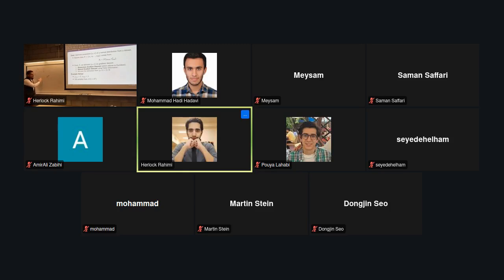Information Geometry: Session 1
Introduction to Information Geometry 17:00
Herlock Rahimi introduced the topic of information geometry, defining key terms such as information and geometry.
Emphasized the importance of understanding information geometry for students without a strong mathematical background.
Discussed the connection between information and estimation problems, and the role of geometry in addressing these problems.
Planned to delve deeper into differential geometry in future sessions.
Defining Information and Entropy 19:03
Information was defined as the minimum number of bits needed to encode an event, with examples provided.
Shannon entropy was introduced as a measure of the number of bits needed to encode a probability distribution.
Discussed how entropy quantifies the uncertainty in a distribution and its relationship to information.
Likelihood and KL Divergence 22:06
Likelihood was explained in the context of normal distributions and parameter estimation.
KL divergence was introduced as a measure of the difference between two probability distributions.
Discussed the non-symmetric nature of KL divergence and its role in measuring information loss.
Wasserstein Distance and Optimal Transport 25:07
Introduced Wasserstein distance as a measure of the cost to transform one distribution into another.
Explained the concept using the analogy of moving sand to build a castle.
Discussed the application of Wasserstein distance in finance and machine learning, contrasting it with KL divergence.
Estimation and Maximum Likelihood Estimation (MLE) 30:25
Discussed the process of estimating parameters using MLE and its relationship to KL divergence.
Explained how different geometries, such as Euclidean and Wasserstein, affect estimation outcomes.
Highlighted the importance of choosing the right geometry for minimizing information loss in applications.
Geometry in Optimization 45:37
Discussed the role of geometry in optimization, particularly in gradient descent and Newton's method.
Explained how curvature affects optimization paths and the importance of considering geometry for faster convergence.
Introduced the concept of geodesics as the shortest path in a curved space, relevant for optimization on manifolds.
Introduction to Manifolds 54:42
Defined manifolds as surfaces that locally resemble Euclidean space, with examples like the torus and circle.
Discussed the importance of manifolds in understanding complex geometries and their role in optimization.
Planned to explore differentiable manifolds and their applications in future sessions.
Introduction to Manifolds and Vector Bundles 59:09
Herlock Rahimi discussed the concept of manifolds, explaining that they locally resemble curved lines and are composed of charts with open sets.
The discussion included the need for additional structures on manifolds to understand geometry, specifically vector bundles.
Vector bundles were defined as attaching Euclidean space (RN) to each point on a manifold, which helps in defining angles and distances.
The session aimed to provide intuition for future discussions on manifolds and vector bundles.
Inner Products and Curvature in Geometry 1:02:30
Herlock Rahimi explained the role of inner products in defining angles and distances between vectors on manifolds.
The inner product is dependent on the point on the manifold, which affects the curvature at each point.
The discussion highlighted the invariance of inner products under coordinate system changes and their role in defining distances.
The concept of curvature was introduced, emphasizing its dependence on the point and its impact on geometry.
Information Geometry and Manifolds of Distributions 1:10:41
Herlock Rahimi introduced information geometry, focusing on the manifold of normal distributions.
The discussion included defining distances and inner products on this manifold, with a focus on the Fisher information metric.
The session explored how inner products induce distances and the role of curvature in these geometries.
The concept of natural gradient, introduced by Amari, was discussed as a method for optimization in information geometry.
Applications and Optimization in Information Geometry 1:26:03
Herlock Rahimi discussed the application of information geometry in optimization, specifically using natural gradient descent.
The session highlighted the importance of considering curvature in optimization to improve convergence speed.
The discussion included examples of how information geometry can be applied to estimate distributions with minimal information loss.
The session concluded with a discussion on the potential applications of information geometry in reinforcement learning.